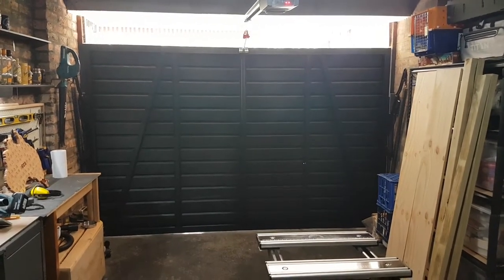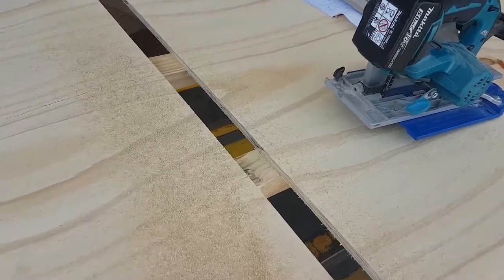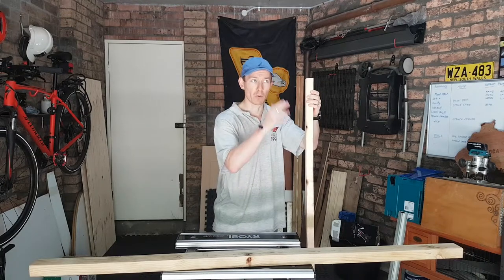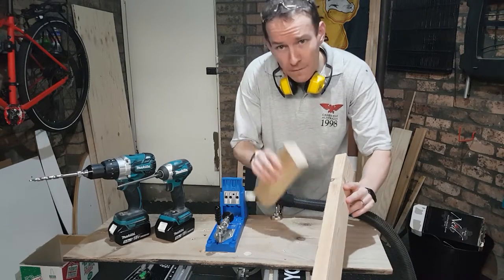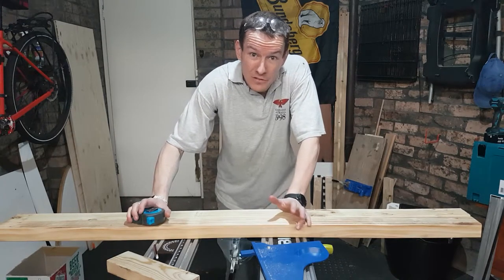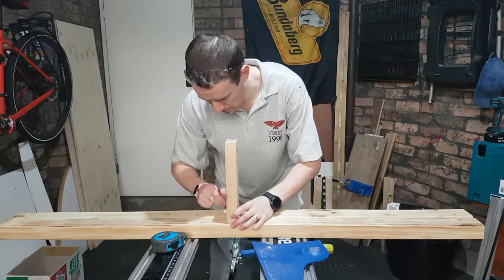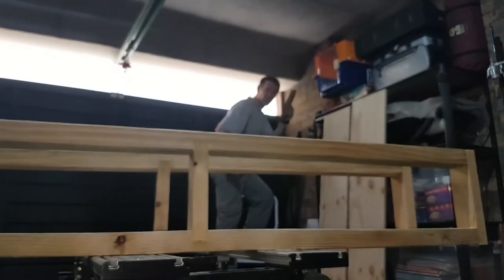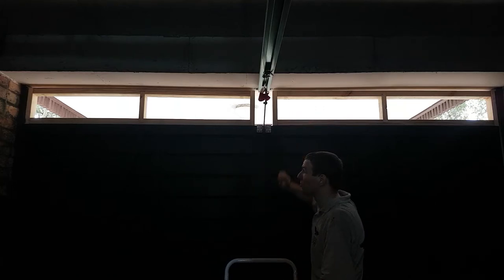Basic Framing - Garage Barrier (Part 1/2)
Building a basic wooden kreg jig frame to fill a gap above my garage door and increase security was meant to be a fairly simple build that I didn't even plan to film originally. However it became a constant exercise in problem-solving (as usual) and I hope there is something there you can take away from it if like me you are trying this for the first time.